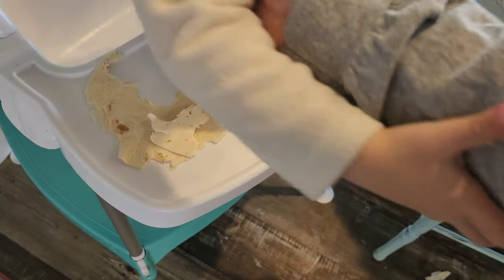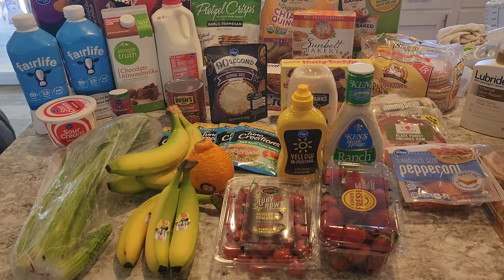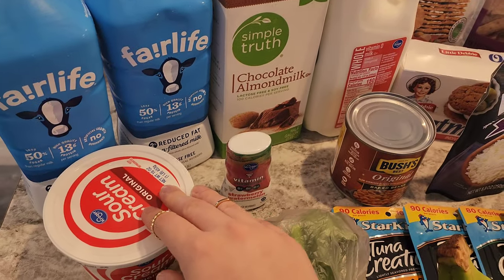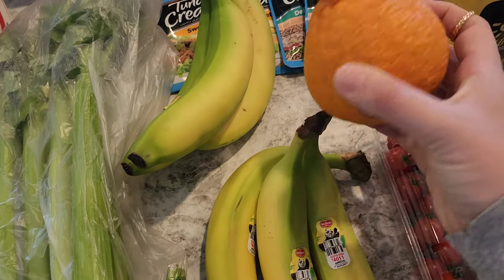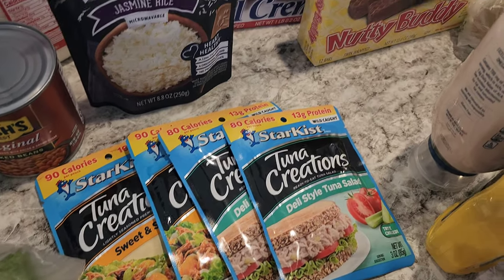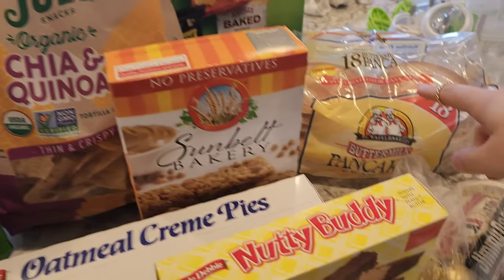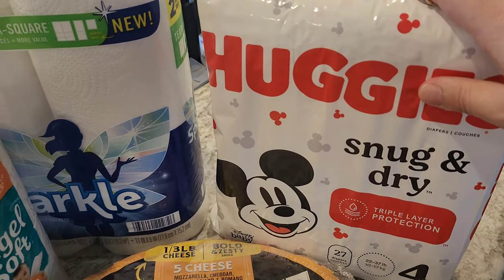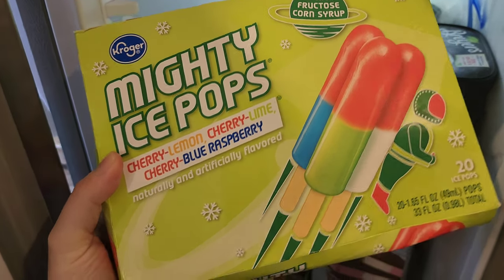My FIRST EVER Kroger Haul | Large Family Grocery Haul | Kroger Delivery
Hey hey y'all! Welcome to my first ever Kroger grocery haul and my first ever grocery delivery experience.

MEAL PLAN
Crockpot Chicken
Chili
Breakfast
Pizza
Pintos
Feed Yo Self
Take Out

AMAZON STORE FRONT:

AMAZON WISH LIST: